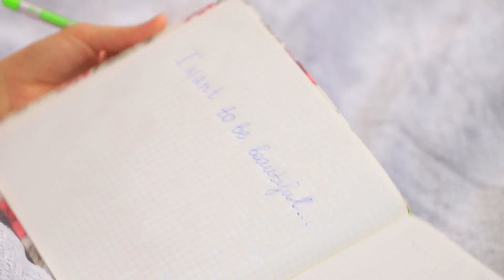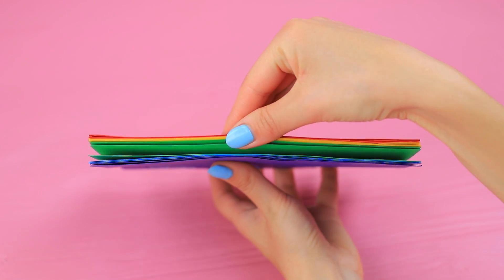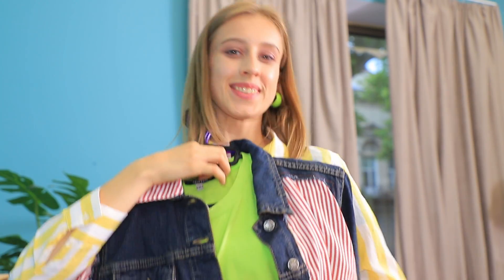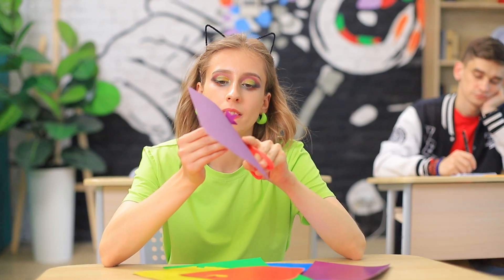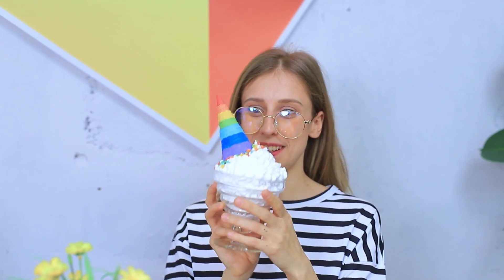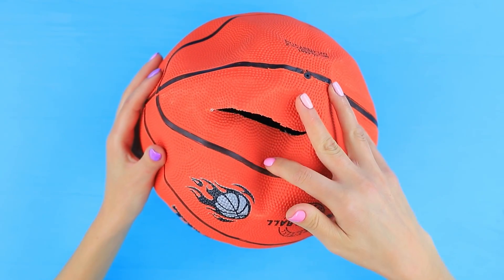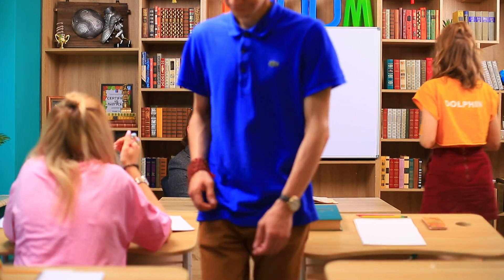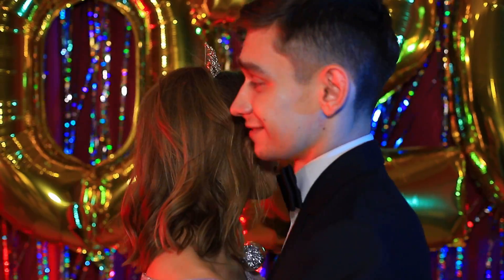Rainbow Hacks and Crafts! / 11 Cool Girly and Beauty Hacks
Are you bored or in a bad mood? We know what will help to cheer you up! Of course, a rainbow!

Supplies and tools:
• Flared skirt
• Ziploc bags
• Double sided tape
• Colored sand
• Colored paper
• Needle and thread
• Cardboard
• Hot glue gun
• Acrylic paint
• Denim jacket
• Shirt
• Scissors
• Decorative spiderweb
• Parchment paper
• Frame
• Ropes
• Little clothespins
• Decorative spider
• Faux leather
• Flat shoes
• Fabric glue
• Wireless headphone case
• Oreos
• Polymer clay
• Torn ball
• Foam paper
• Zipper
• Handle fasteners
• Webbing ribbon
• Handle length controller
• Carabiners
• Plastic balls
• Foil
• Earring bases
• Chain
• Rink blank
• Flat pliers